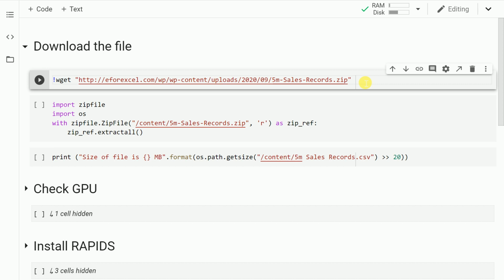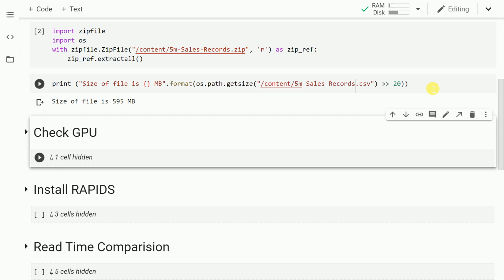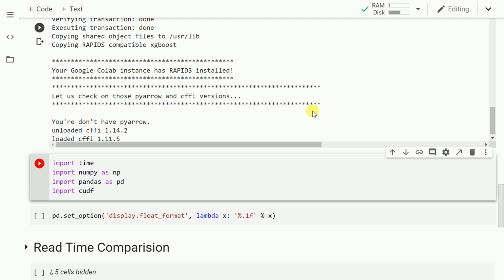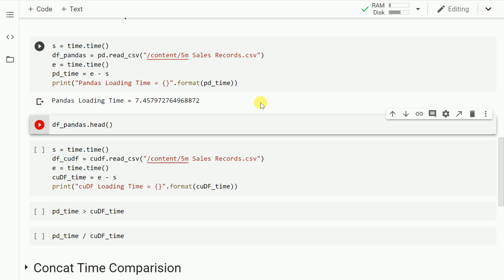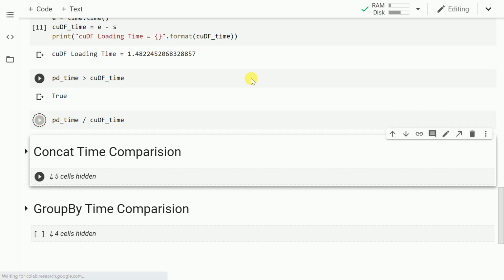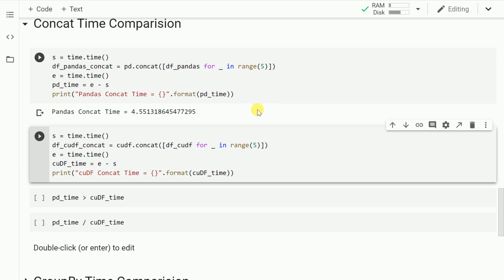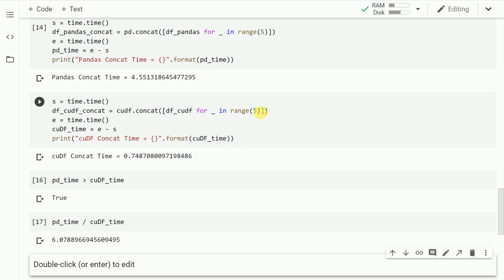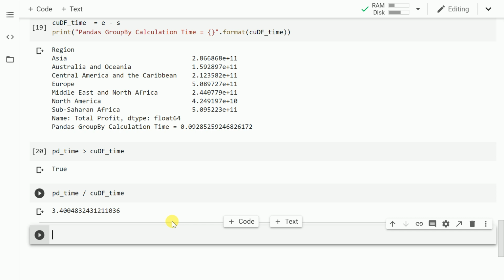Faster Data Manipulation using cuDF: RAPIDS GPU-Accelerated Dataframe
In this video, I'll show you how  you can speedup Pandas with cuDF and GPUs for larger datasets. cuDF is a Python GPU DataFrame library (built on the Apache Arrow columnar memory format) for loading, joining, aggregating, filtering, and otherwise manipulating data all in a pandas-like API familiar to data scientists.